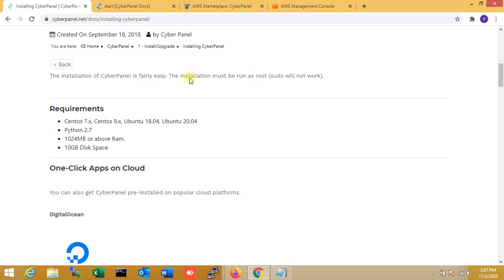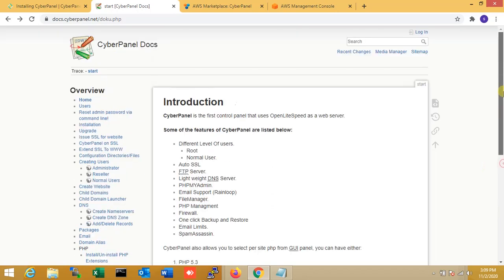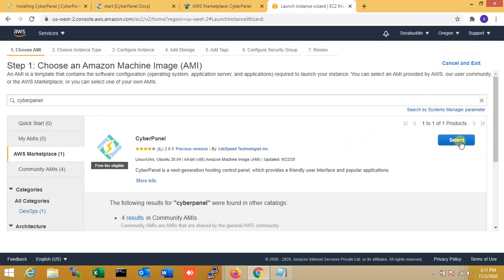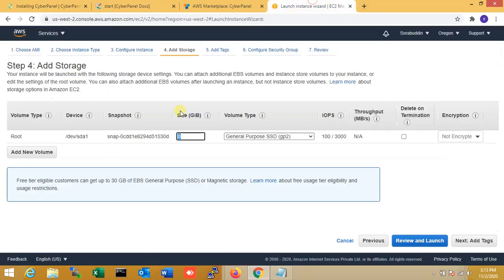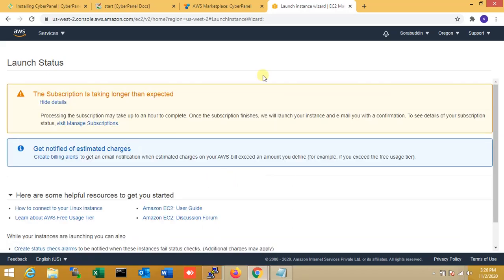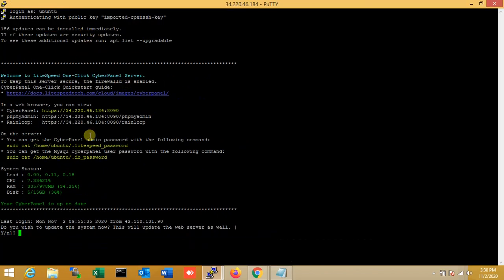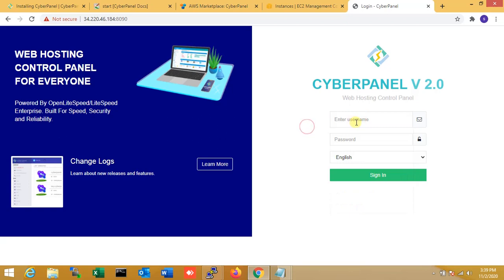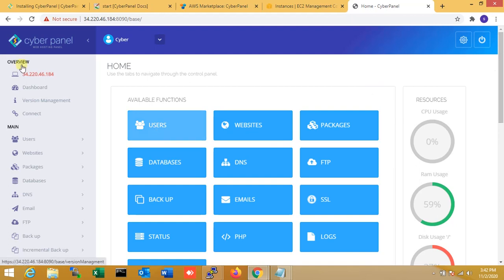How to free Install and Configure CyberPanel on AWS part-1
CyberPanel comes with two versions one is simply called CyberPanel and the other is Called CyberPanel Ent. CyberPanel comes with OpenLiteSpeed and is completely free for an unlimited number of domains and worker processes.

In a web browser, you can view example as per my server